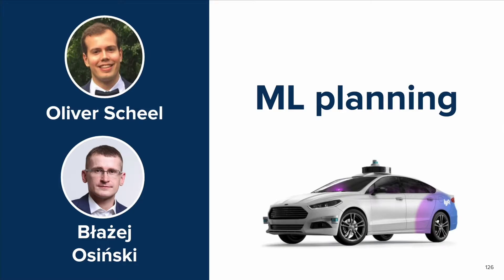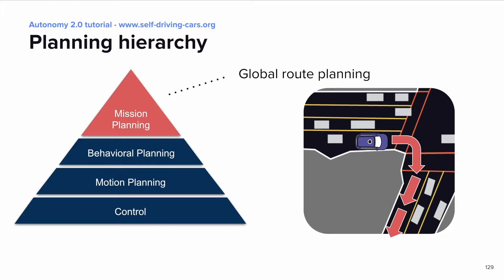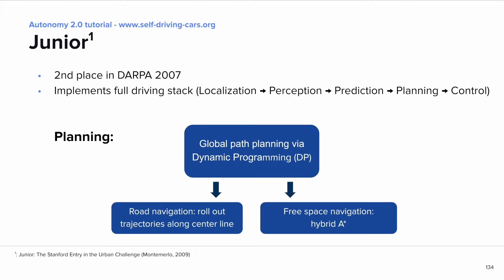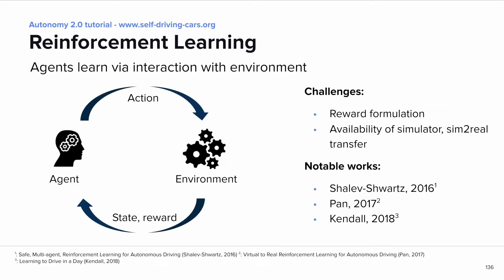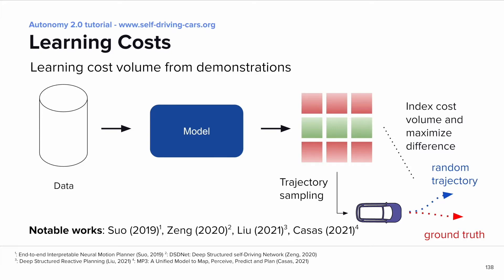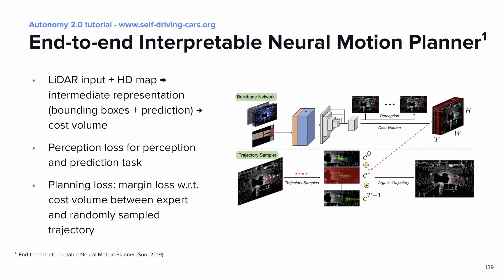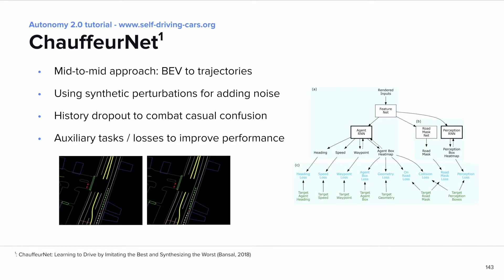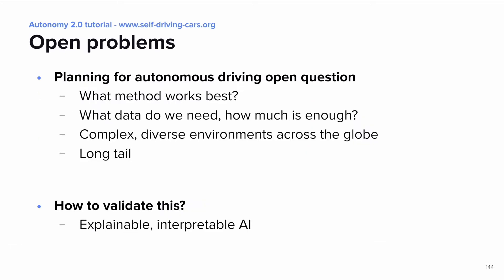ML Planning - Autonomy 2.0 self-driving tutorial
Planning is solving the problem of what the self-driving car should do. In this part, you will learn about the state of the approaches to ML planning and how to train your own ML model using L5Kit.